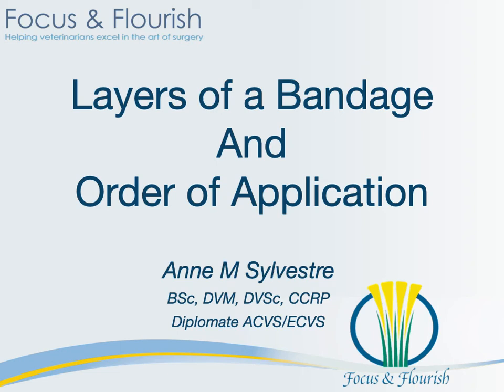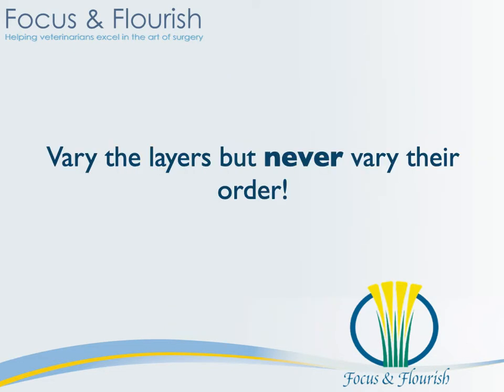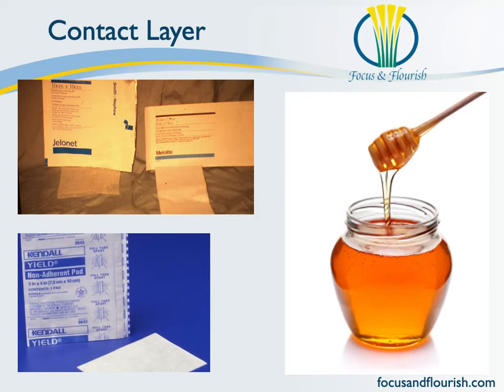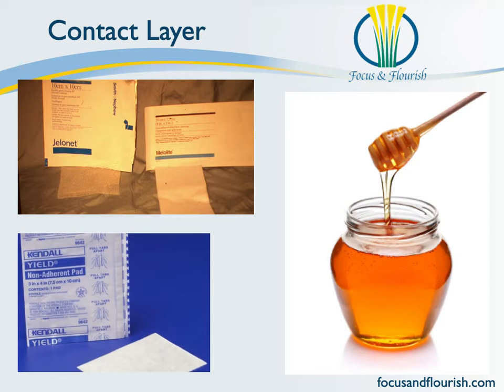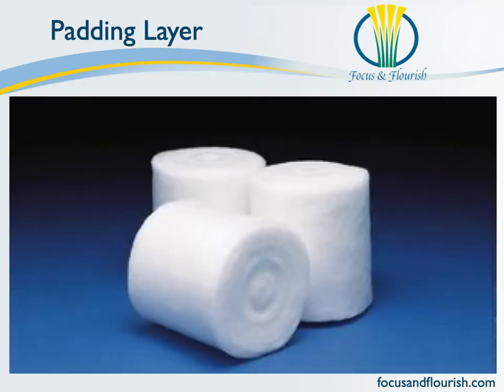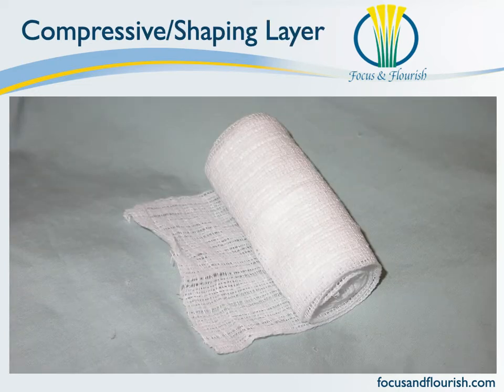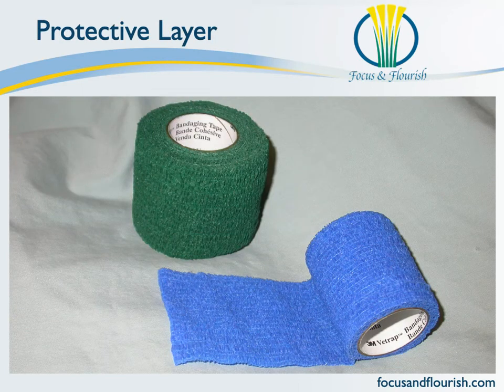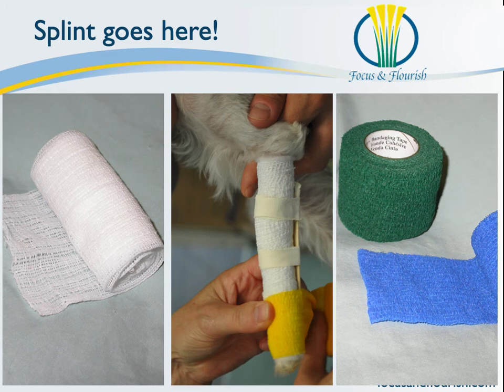Bandage Layers and Order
This videos will show the appropriate layers of a bandage and the order in which they should be applied.  and sign up for our newsletter to receive 15% off the purchase of your first workshop.